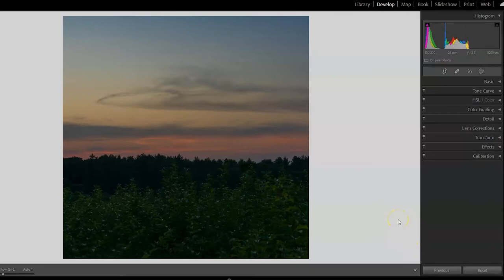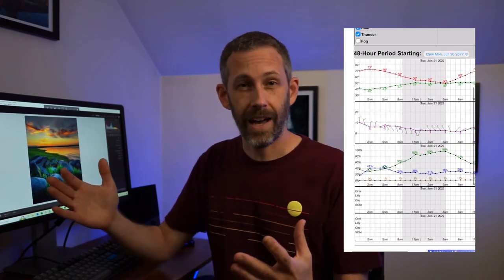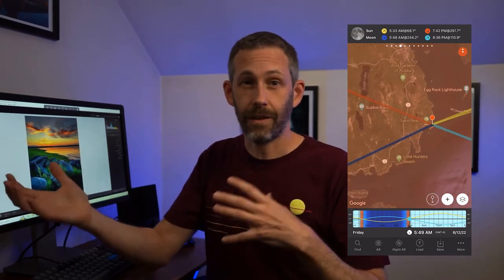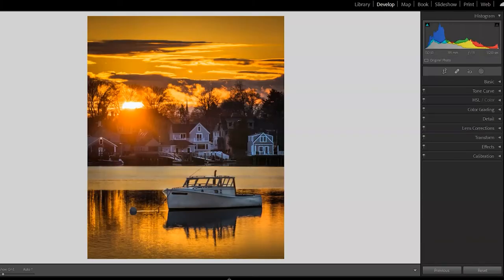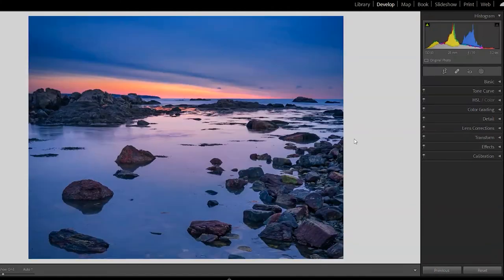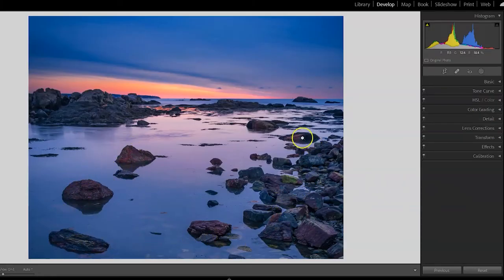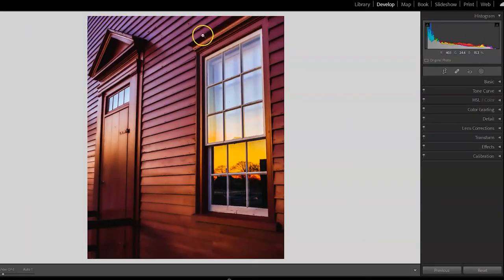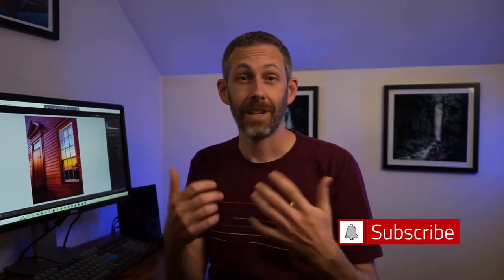How to Capture and Edit STUNNING Sunset Photos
Do your sunset photos always come out dark, under exposed and just disappointing? In this video, I’m going to show you four keys to guarantee you end up with stunning, colorful photos next time you shoot at sunrise or sunset.

I love landscape photography, and some of my favorite times to shoot are at sunrise and sunset. I’ll walk through the steps to make sure you’re prepared to shoot, understand how your camera settings impact your photos, and approach your composition with a plan. I even share a couple Adobe Lightroom hacks that will elevate your post processing tool kit.

Camera: Sony a7ii with 28-70mm lens
Telephoto Lens: Sigma 100-400mm F5-6.3
Tripod: Joby Rangepod
Mini tripod: Joby GorillaPod
Bag (large): Shimoda Explore V2 30
Bag (small): Lowepro Slingshot SL 250
Camera strap (neck): Peak Design SL-BK-3 Slide
Camera strap (wrist): PEAK Design Cuff Camera Wrist Strap

Lights: YICOE Softbox Photography Lighting Kit
Colored Lights: Govee Smart Light Bars
Microphone: Rode VideoMicro Compact On-Camera Mic

Timestamps
0:00 - Intro
2:02 - Planning for sunset photography
4:08 - What settings to use for sunset photography
7:49 - Shooting in RAW vs JPEG
8:22 - Creating interesting compositions
9:21 - Using reflections, sunbursts, and the moon
10:33 - Creative sunset editing techniques
11:35 - Using intersecting masks in Lightroom
13:44 - Using color calibration in Lightroom